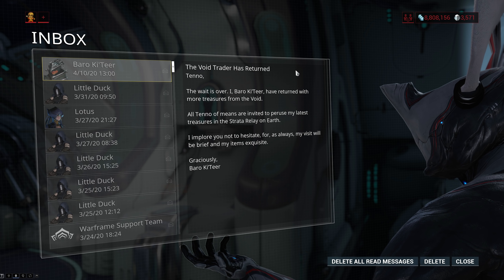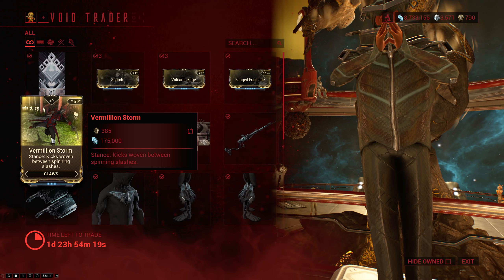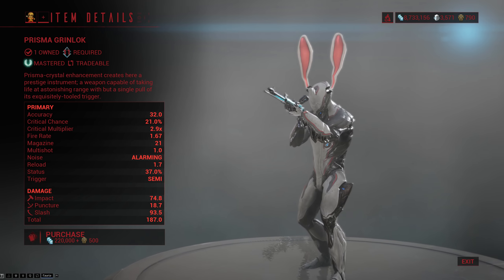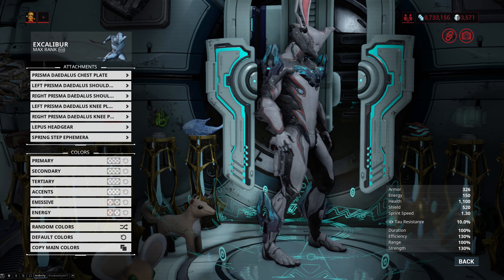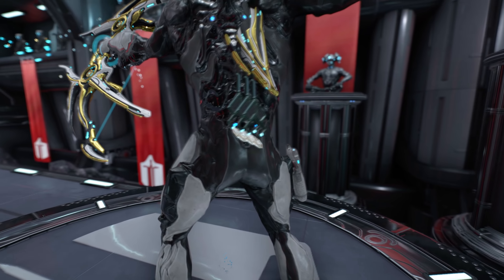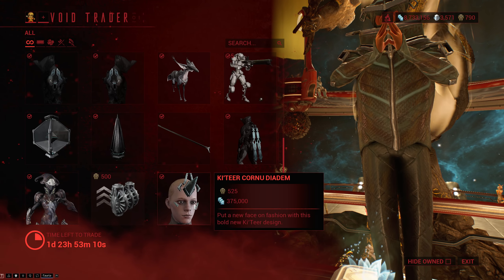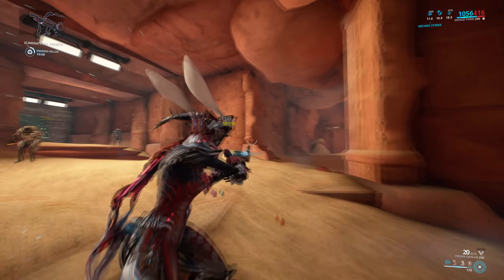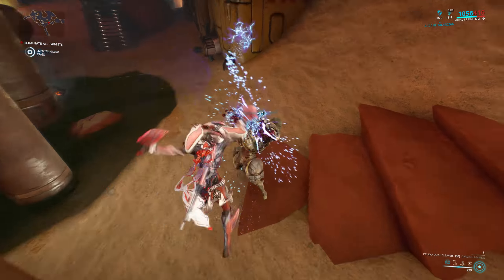Warframe - Baro Ki'Teer (PC) - Blue Ki'Teer Safari K-Drive Scrawl